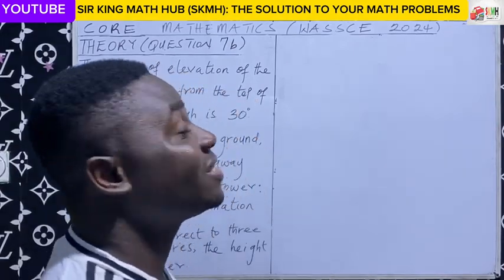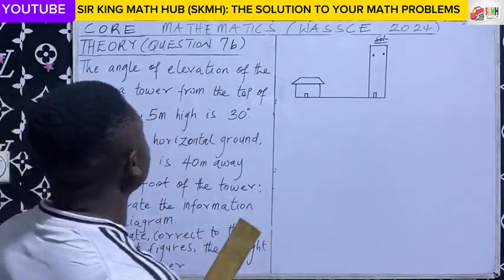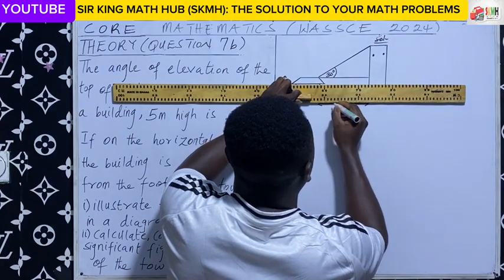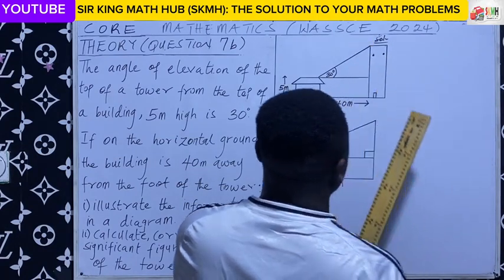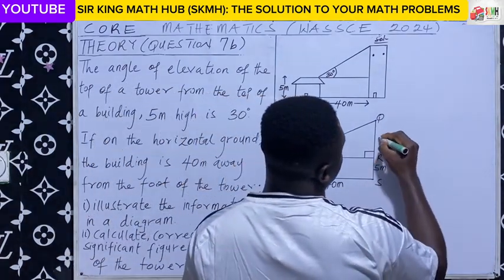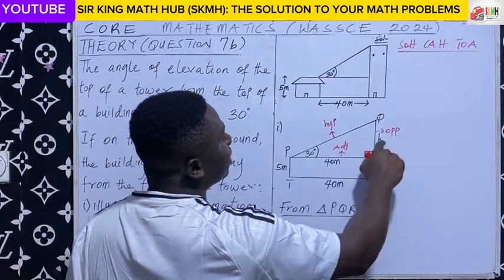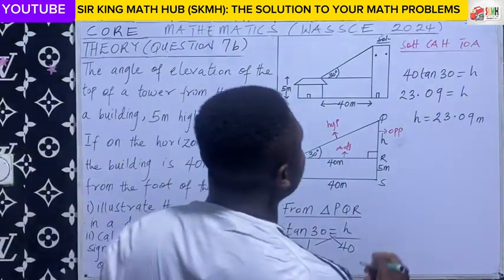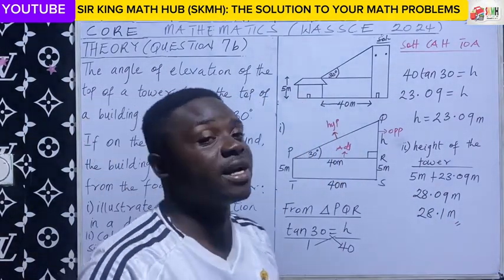WASSCE 2024||GENERAL MATHS ||CORE MATHS||THEORY QUESTION 7b